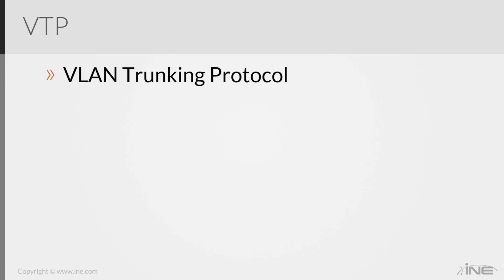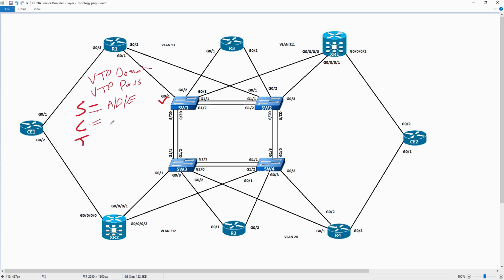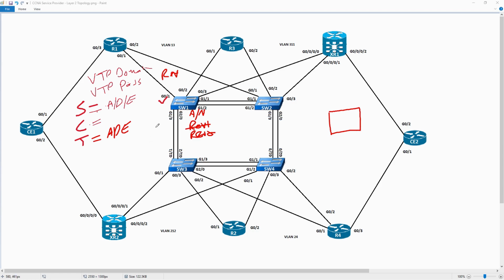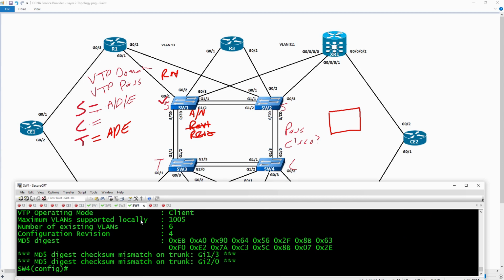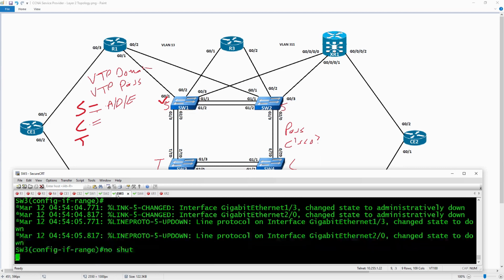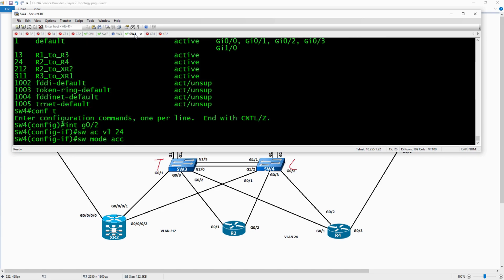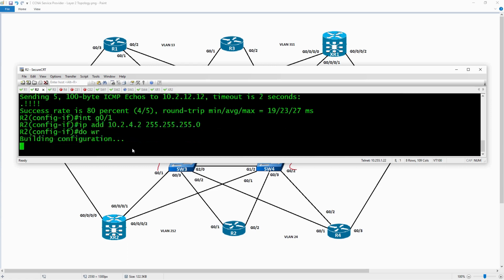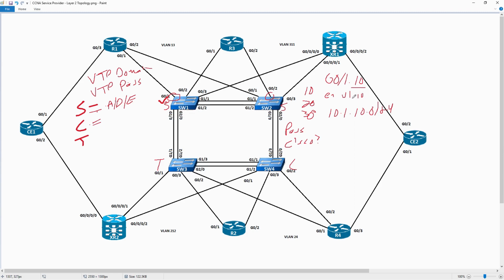11023 3 7 VTP Layer 2 Switching CCNA Service Provider Technology Course 640 875 SPNGN1